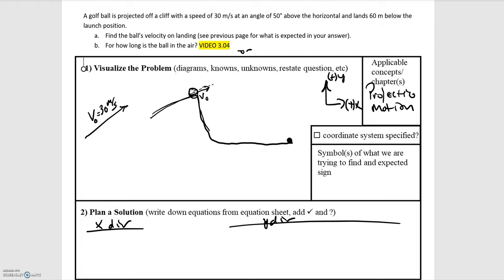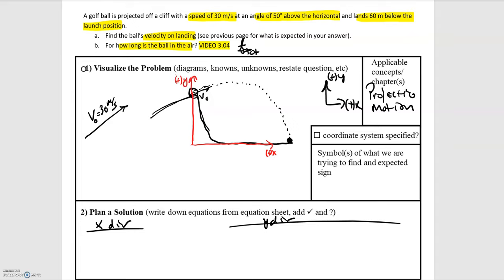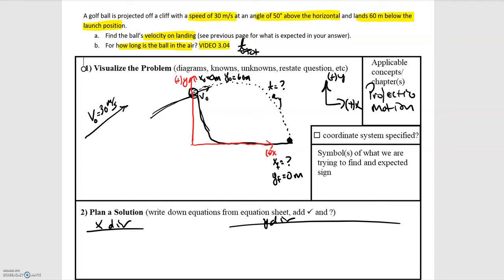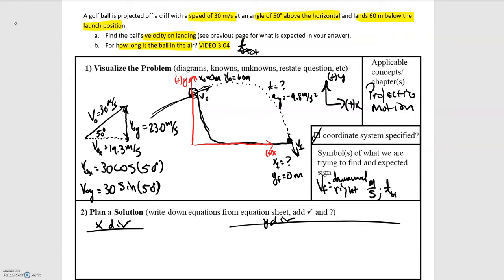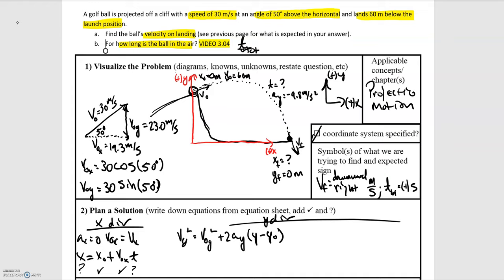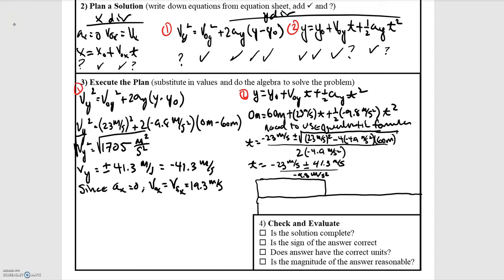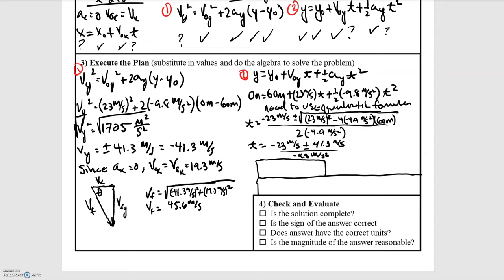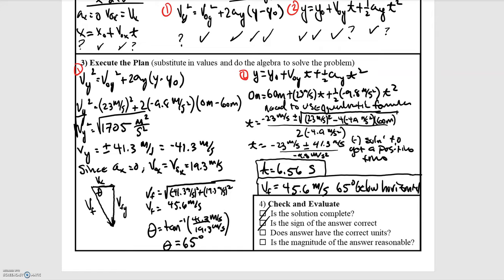3.04 Problem 3 Golf Ball Incline